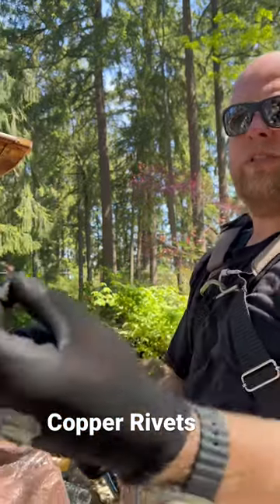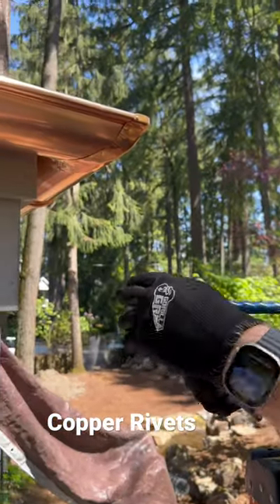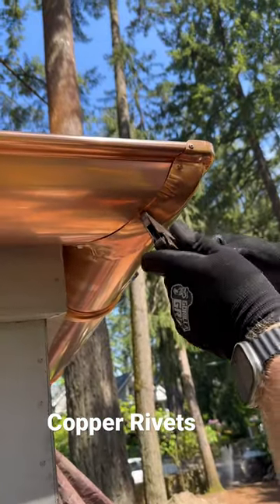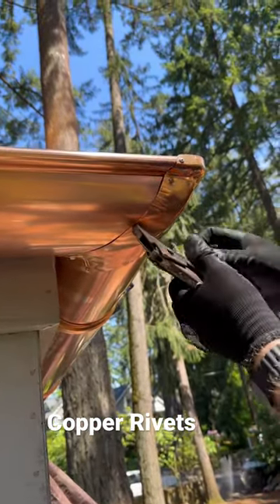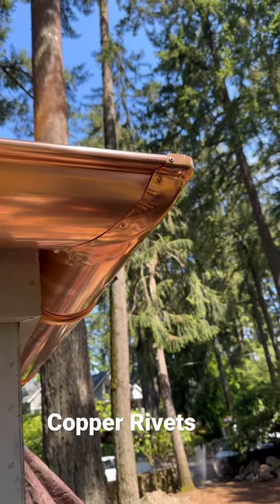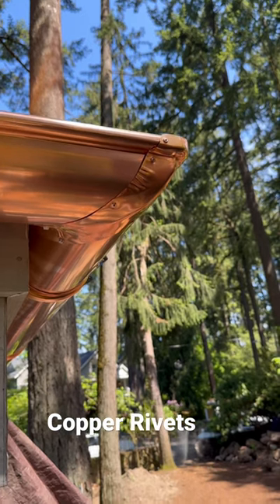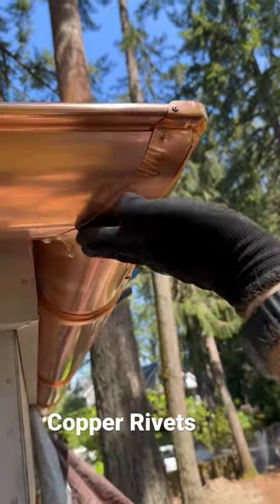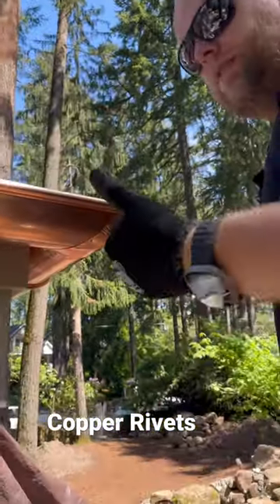Half Round Copper Riveting